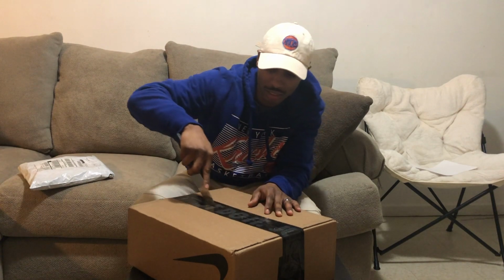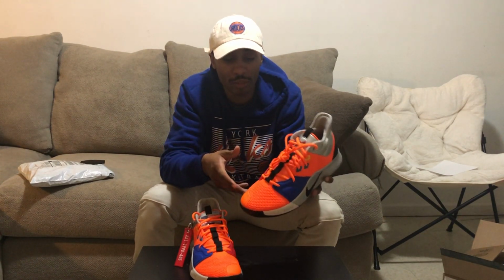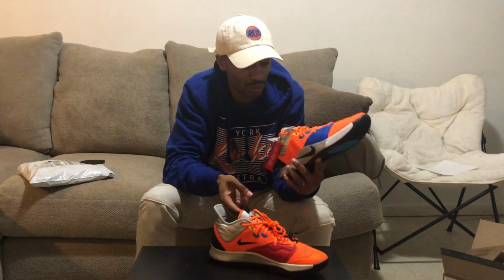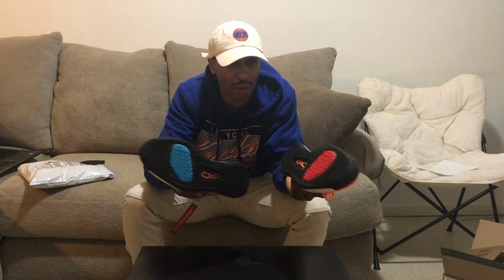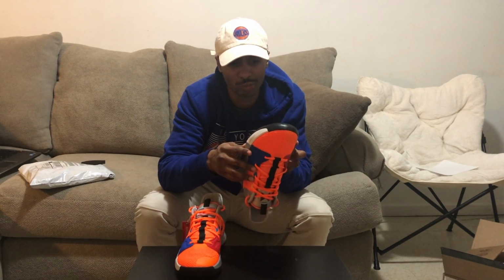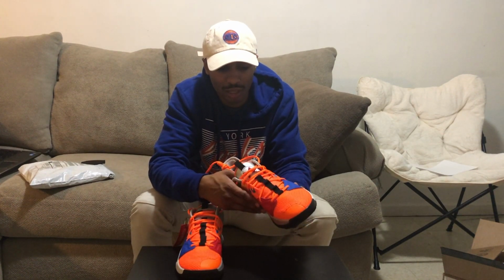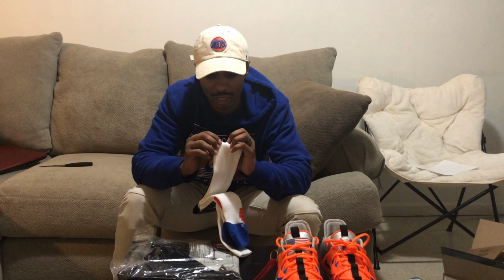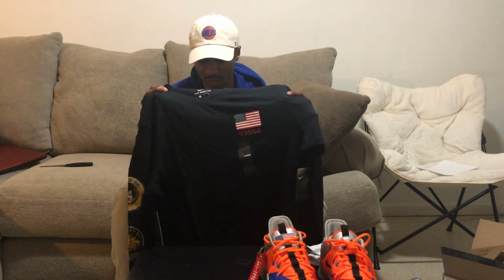PG3 NASA Unboxing